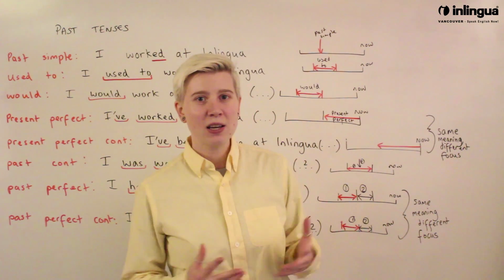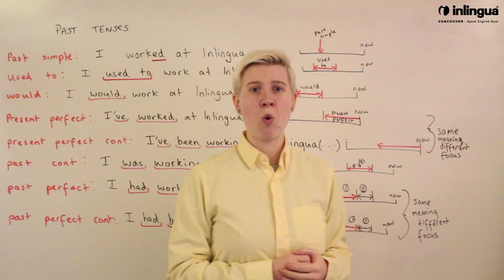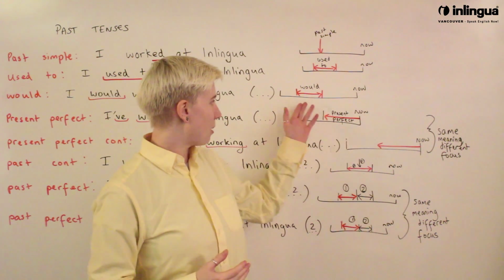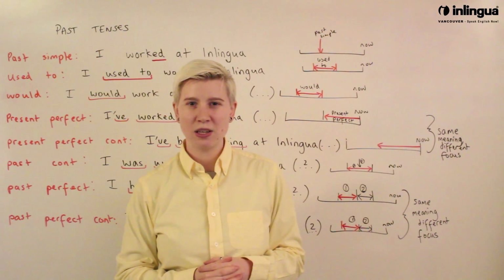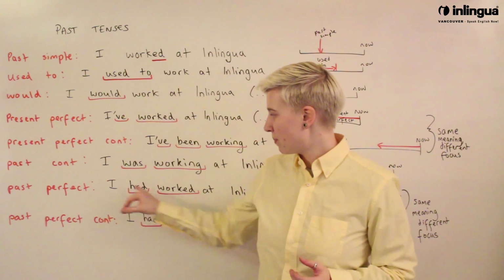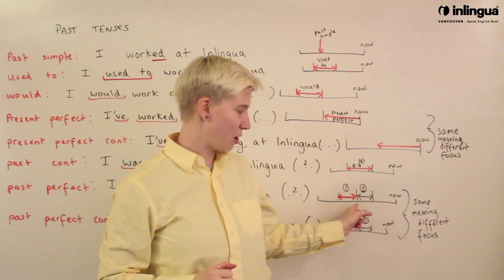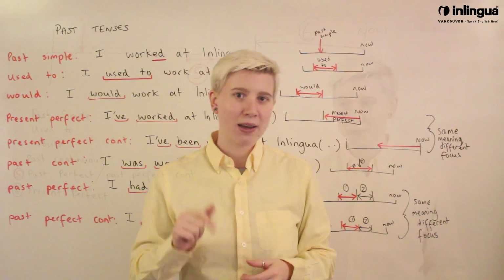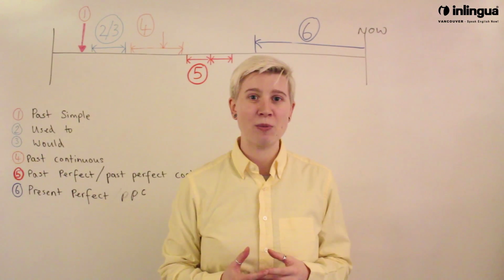Past Tenses Timeline - English Lesson with inlingua Vancouver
--- VIDEO TITLE:
Past tenses timeline - English Lessons with inlingua Vancouver

--- VIDEO DESCRIPTION:
Past Tenses – Timeline- A visual representation of how all 8 tenses we use to talk about the past interact with each other, and what they mean in relation to a timeline.

--- TEACHER:
Tash